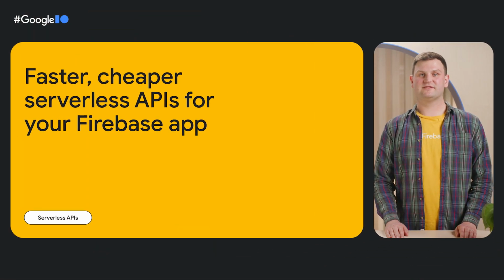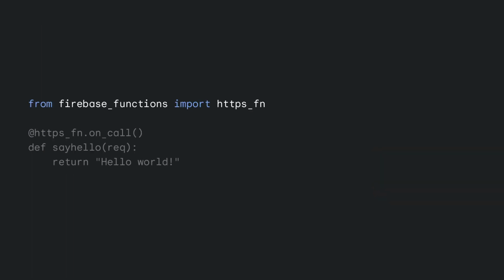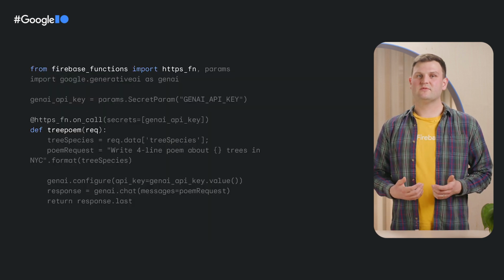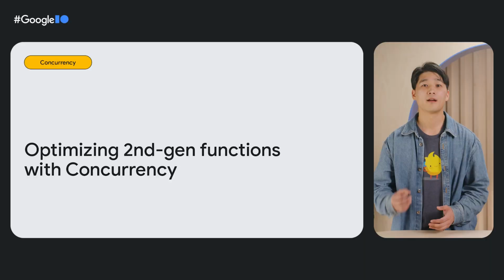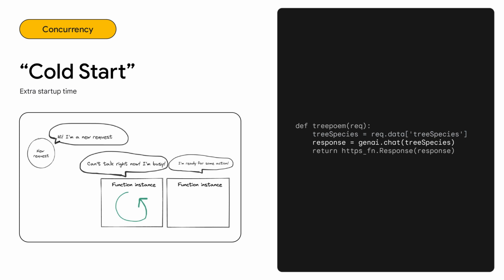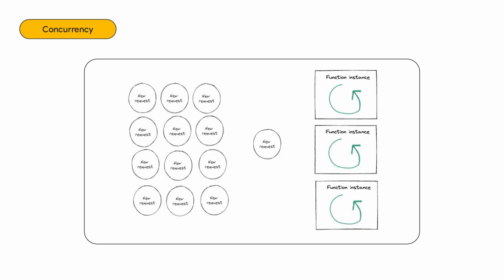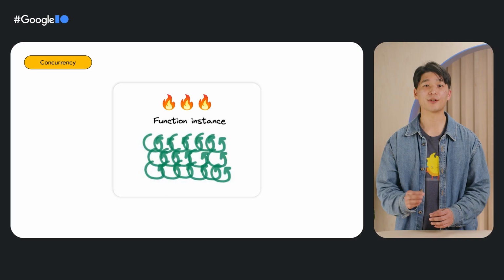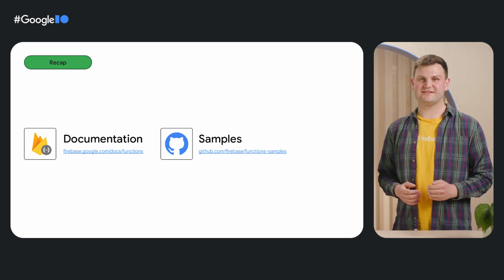Faster, cheaper serverless APIs for your Firebase app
Build APIs with less cold starts while saving cost with the second generation of Cloud Functions for Firebase. Does that seem too good to be true? Find out how, as we share how to use Cloud Functions for Firebase's new concurrency option to make it easy to run fast, efficient, and scalable server code.

Speakers: Jeff Huleatt, Daniel Lee